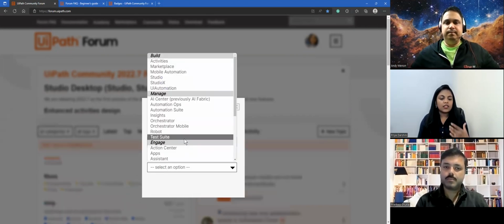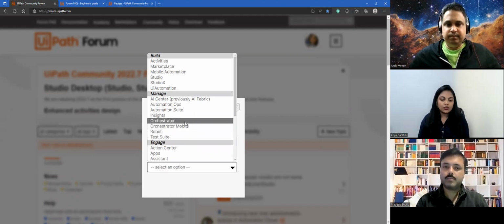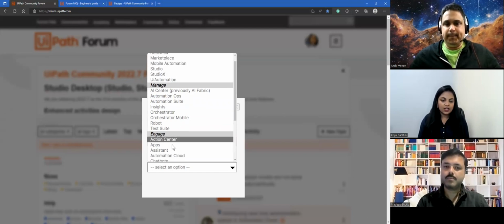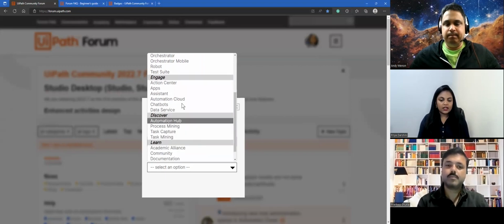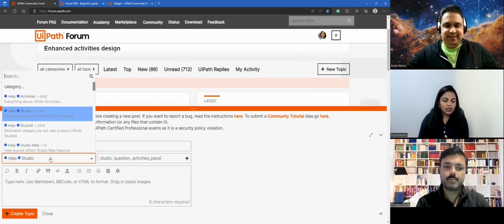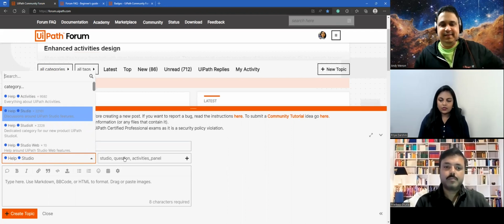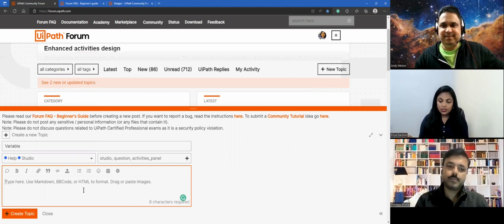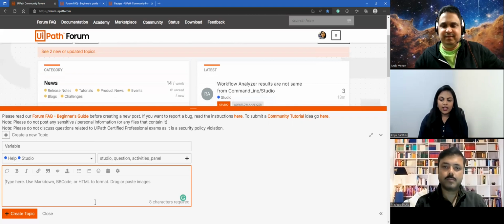Ep 4: UiPath Forum - One stop portal for all UiPath Product & Community updates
Automation Rocketship crew member & UiPath MVP Priya walks us through a set of easy-to-follow steps to join UiPath Forums.

UiPath Forum is a one stop portal for all UiPath product release, community updates and above all a huge knowledge repository where all UiPath community members share & discuss their automation use cases.

We welcome you all to try it out & begin your RPA & Inteligent Automation journey with UiPath.